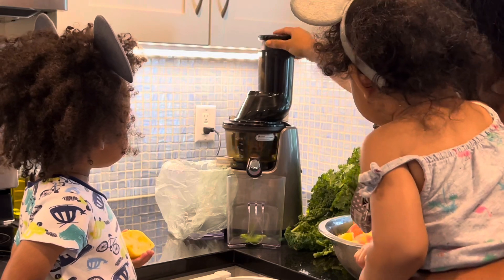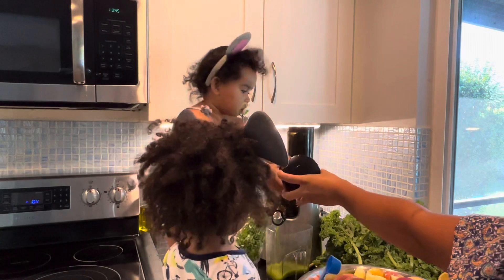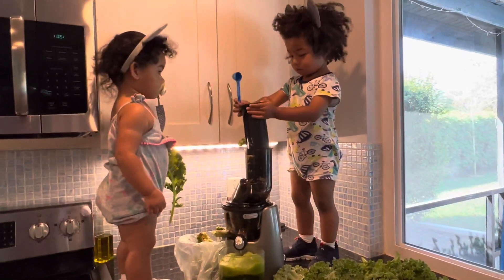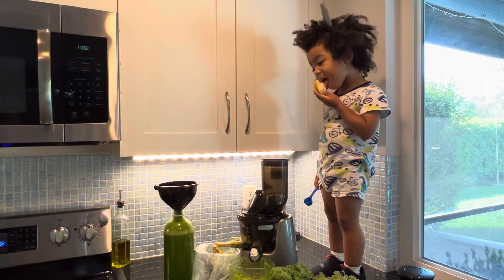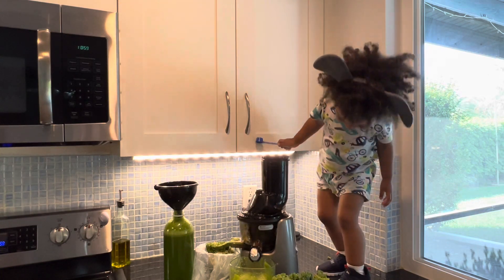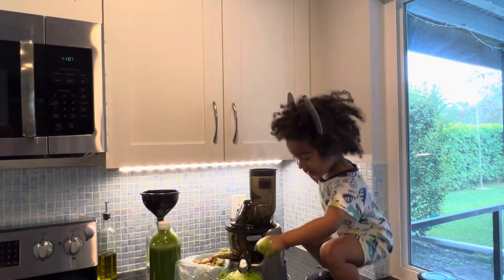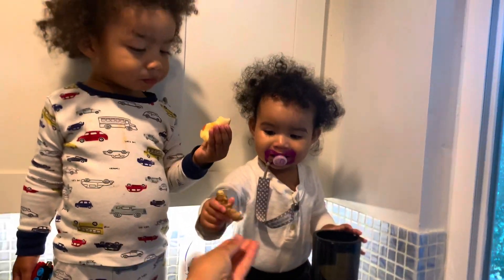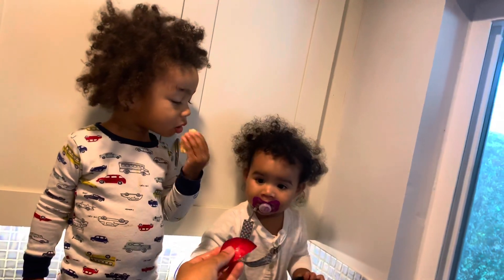Best Juicer Ever!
Hi and welcome❣️Serious about juicing?! Stop wasting money on juicers that don’t deliver! Whether it’s for nutritional value, maintaining healthy weight or wellness in general. Whatever your reasons be and you’re serious about juicing, then invest in a well made juicer that delivers. We’re happy campers with our Kuvings’🍏🍎🥬🧃.

🛒Links for product 🛍

👉 Kuvings Elite C7000S Whole Slow Juicer

👉 Kuvings Whole Slow Juicer EVO820GM

💕About Me💞

Hi, my name is Krystle, welcome! My motherhood experiences, inspired me to create this channel to share purposeful must haves for newborns, expecting and new parents.

**The information provided is for educational and entertainment purposes only. We do not accept any responsibility or liability for any risk or loss, personal or otherwise, incurred as a consequence, directly or indirectly, from any information or advice contained here.